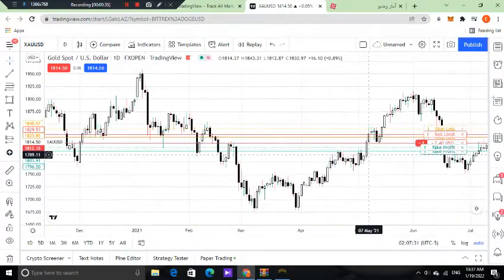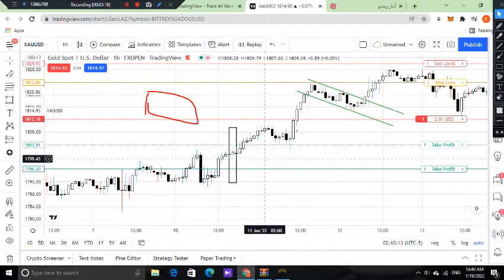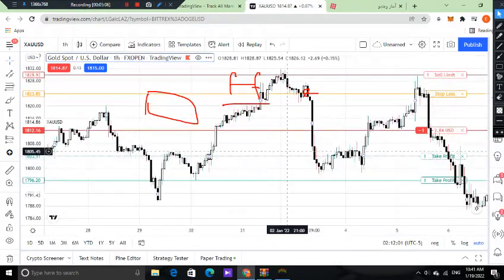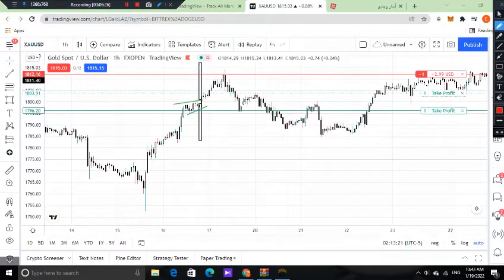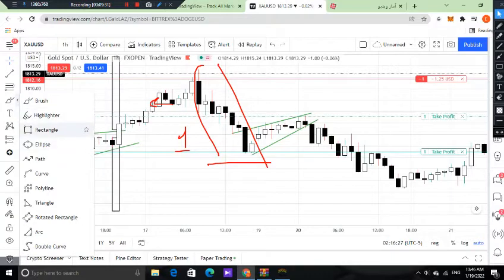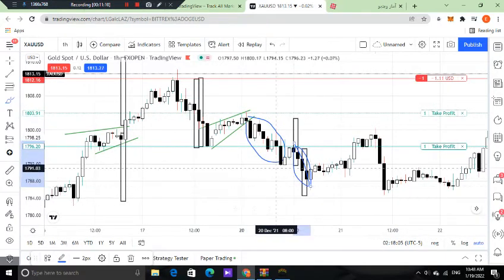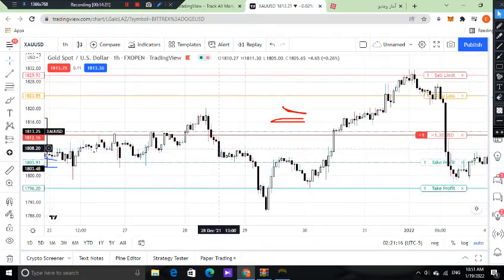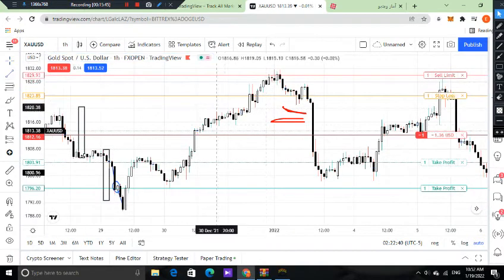things you didnt know about flag pattern in forex and sock market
forex trading,
chart patterns,
how to trade forex,
candlestick patterns,
chart pattern analysis,
stock market,
chart patterns in technical analysis,
stocks,
price action strategy,
crypto trading,
forex strategy,
swing trading,
price action trading strategies,
crypto trading,
blockchain technology,
crypto news today,
trading strategy,
day trading,
trading strategy tested,
trading strategy forex,
trading strategy with high win rate,
forex,
trading strategy guides,
support and resistance trading strategy,
price action,
swing trading,
forex strategy,
bitcoin,
how to swing trade forex,
forex trading strategies,
forex signals,
the secret mindset,
trading psychology,
sentiment analysis crypto trading,
binance,
crypto trading strategies,
bitcoin news,